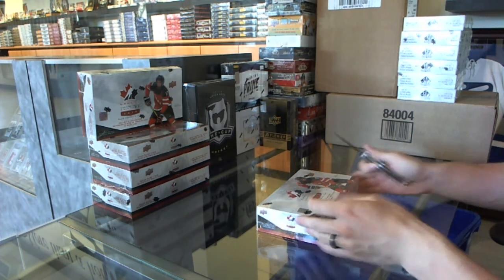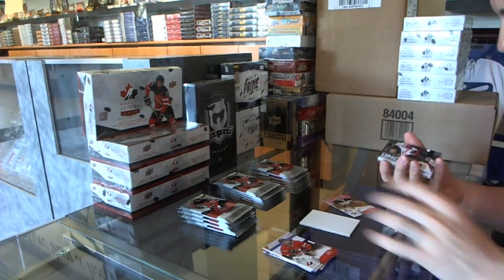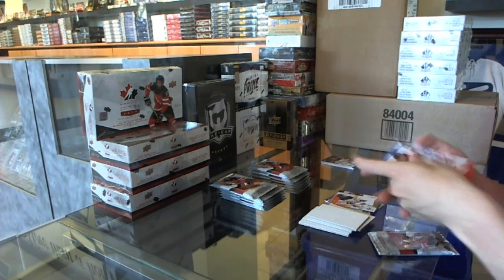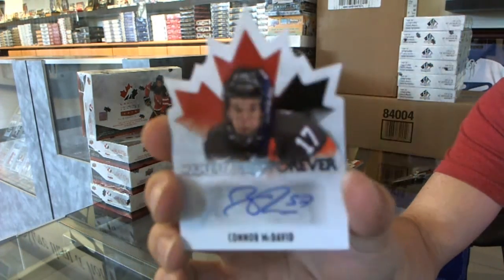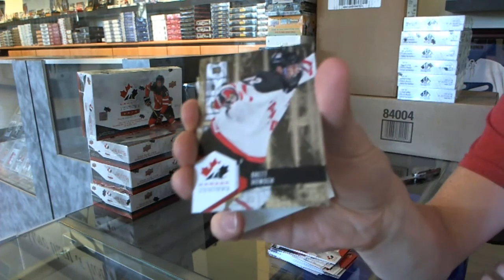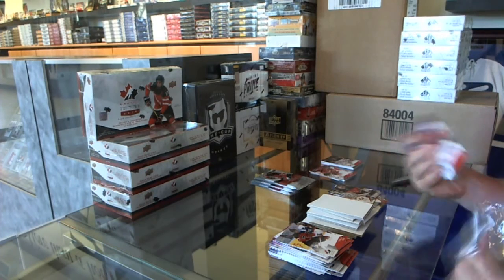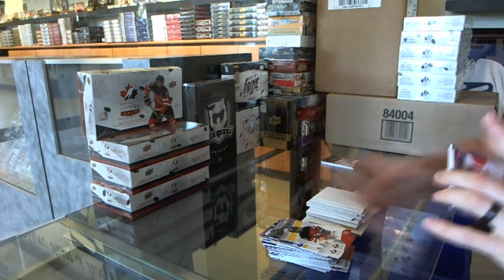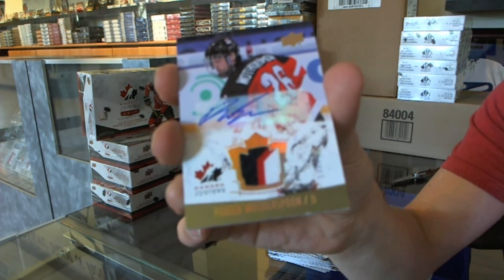Connor McDavid! 15-16 UD Team Canada Juniors Hockey Box Break - sh2599's